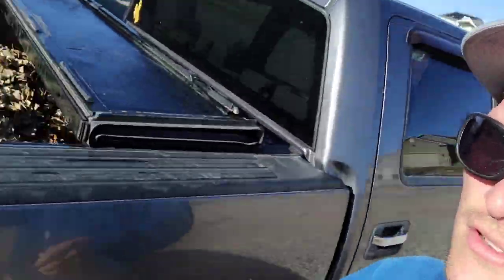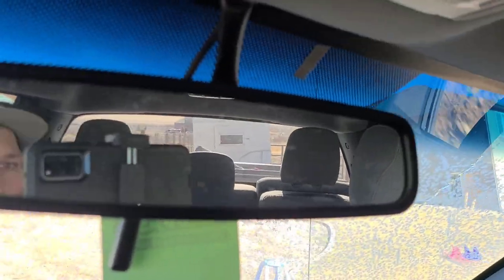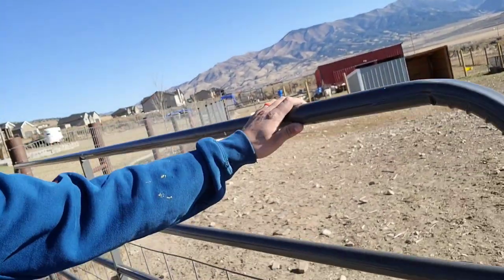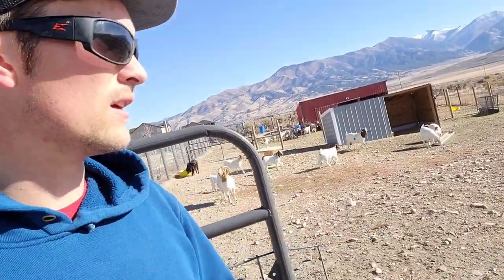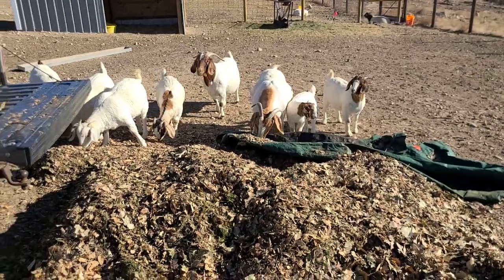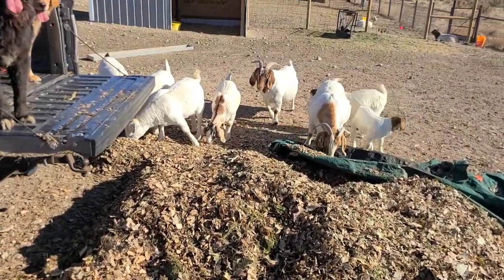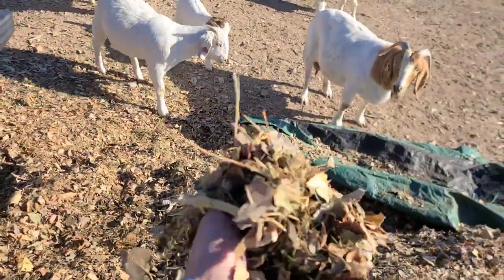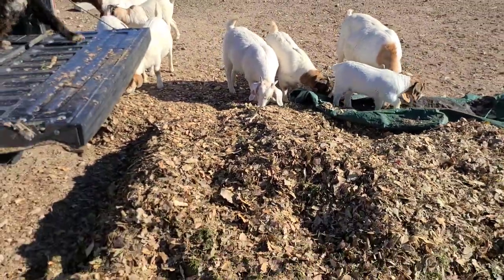Raising Boer Goats.(Small Scale Operation)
Follow along with me as I feed the Boer goats for the morning.